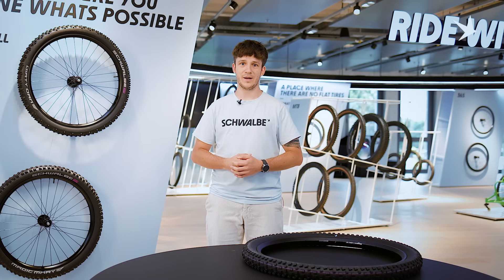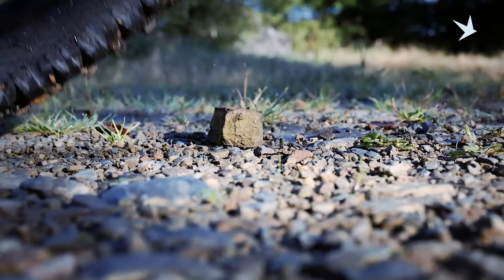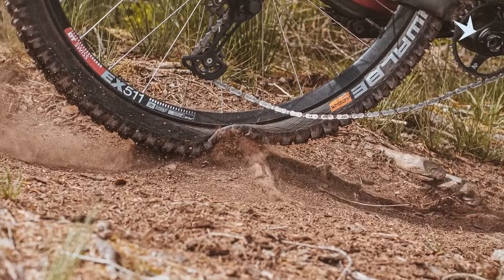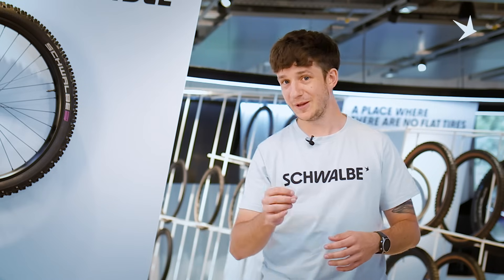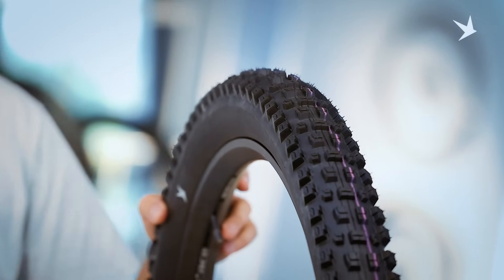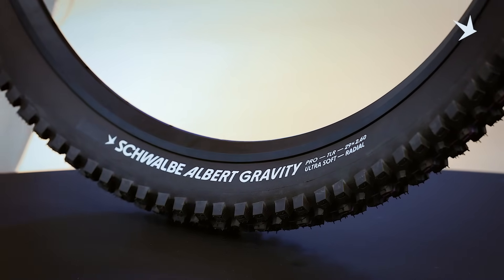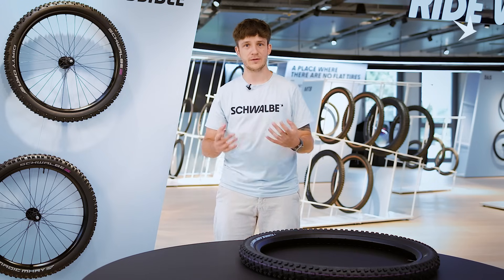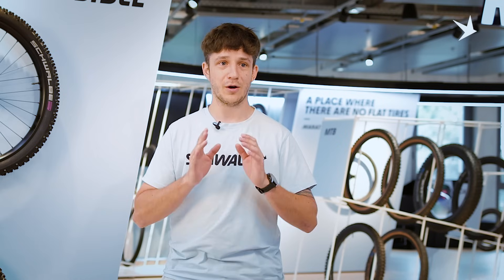The Radial Technology - What's The Story behind The New Albert & Shredda?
Carl explains the pros and inner workings of the new radial technology.

This new technology can be found in the new Albert, Shredda und in ausgewählten Größer der Magic Mary.